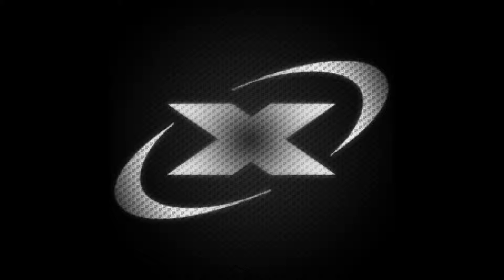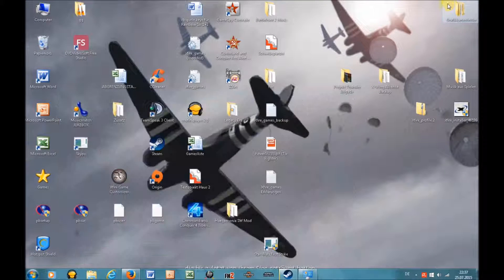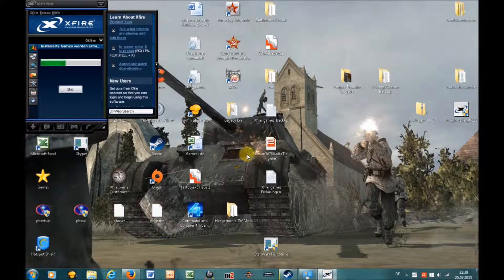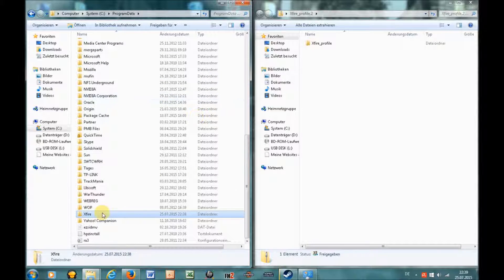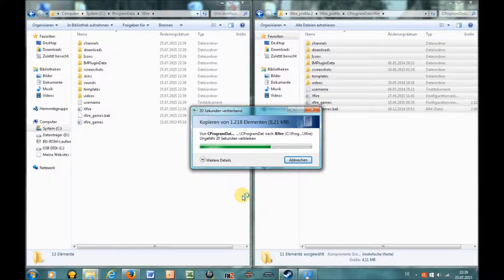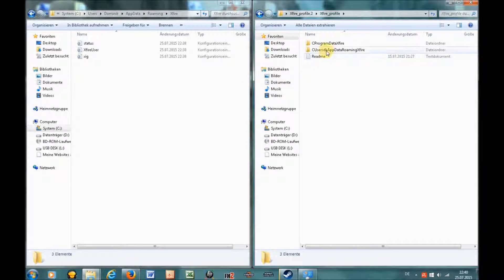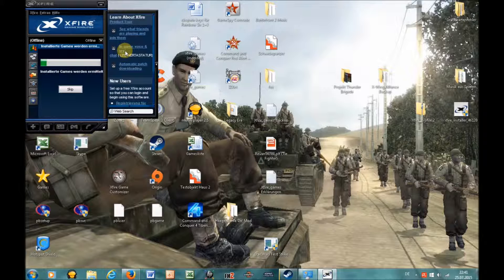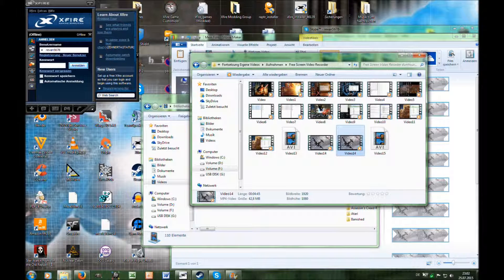Xfire shutdown - How to insert a profile after the installation on a new computer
If you lost your profile and want to use Xfire with accaptable settings for ingame shortcuts, you can download my profile settings here: